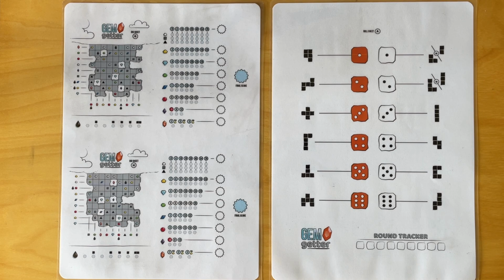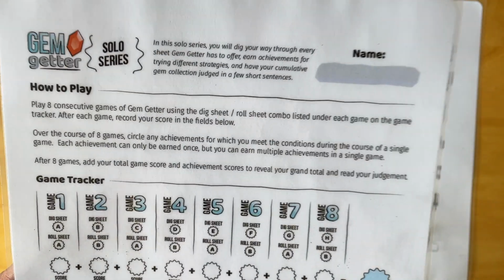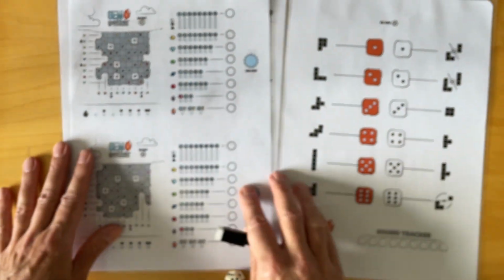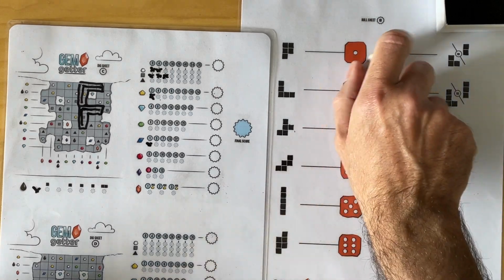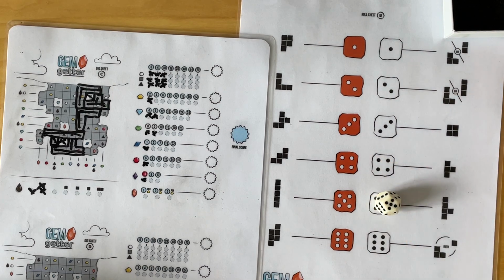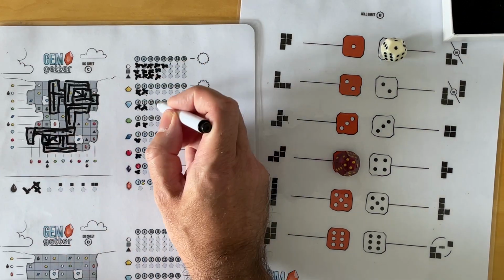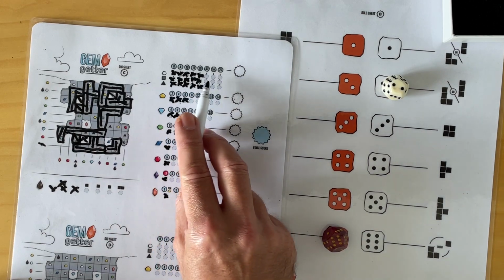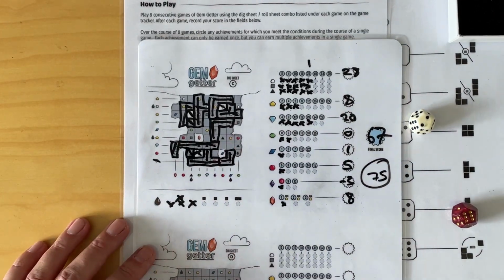Gem Getter Overview and Play Through PnP Roll and Write board game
Quick overview and play through session with Gem Getter. A print and play (PnP) roll and write board game about mining gems.

Game provided by designer.